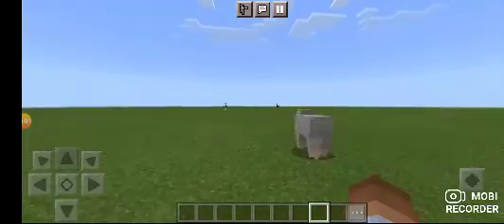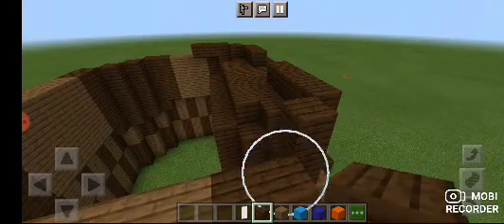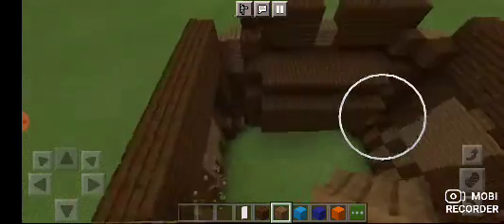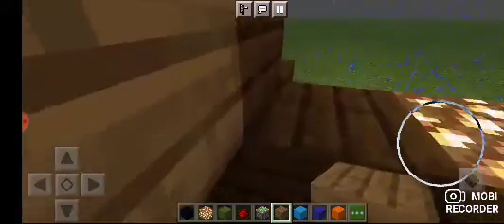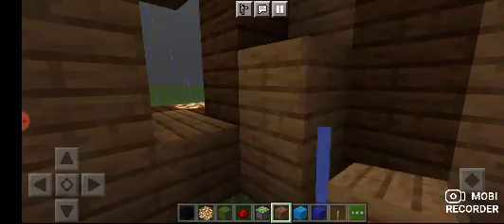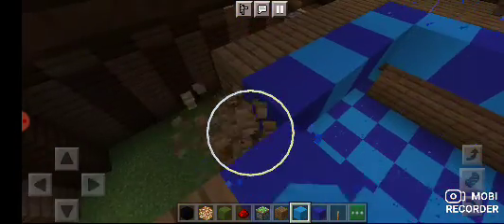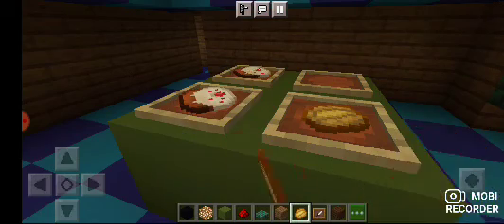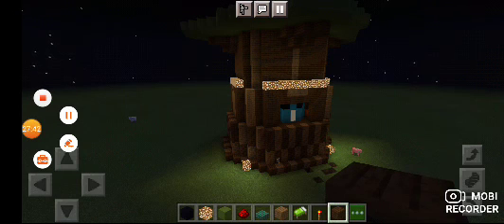EP#1 build battle (tree house)